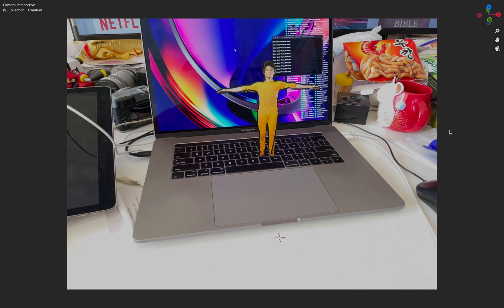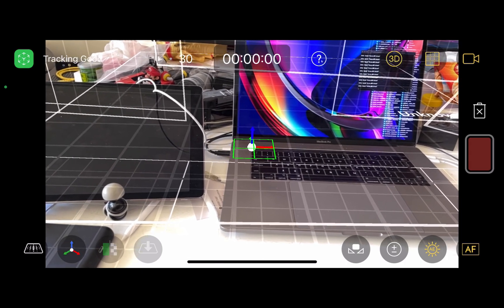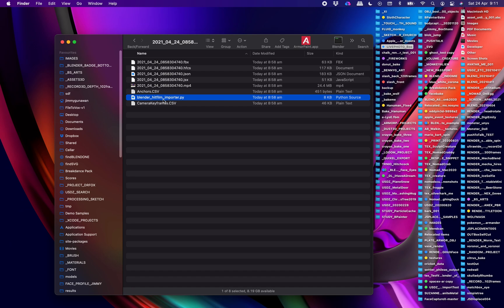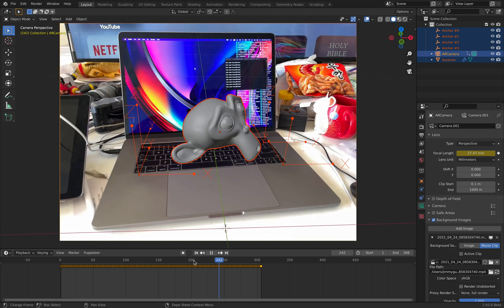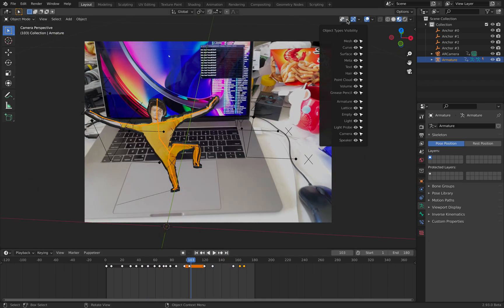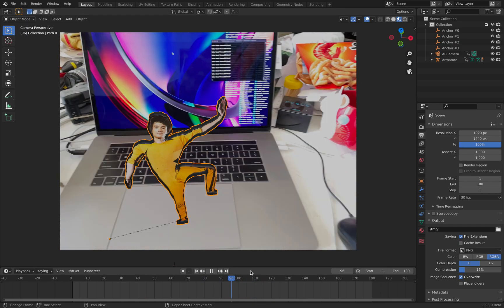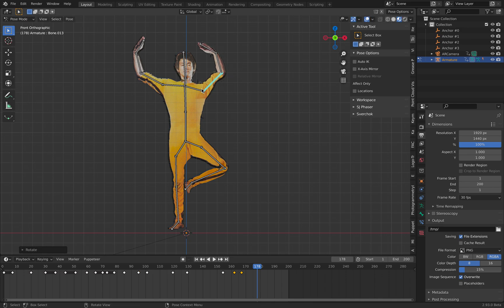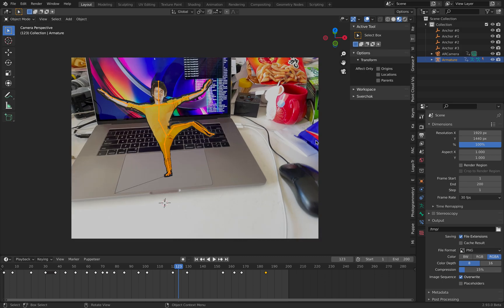Using Blender and CamTrackAR to place Bruce Lee Into Your World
In this episode, I am giving a breakdown on how you can quickly make a quick composite 3D when using Blender with CamTrackAR app (iPhone or iPad).

CamTrackAR app allows you to shoot video footage while also recording the ARKit tracking data in realtime at 30-60 fps so you could place 3D object that convincingly appear in the scene.

The trick here is that the iOS device took understanding of floor, wall, and flat areas in your scene and you can mark it as reference. In recent update, CamTrackAR also allows you to place USDZ as backdrop for your character with green screen. Pretty incredible app!

Once you recorded your footage with camera tracking data, CamTrackAR Blender addon will then import the Camera data, footage, and set everything for you ready for 3D composite.

I am using CamTrackAR to bring in real life footage, of which I want to place my 3D characters made in Blender. In this case, I am using an animated cutout of the legendary Bruce Lee.

APP:
CamTrackAR